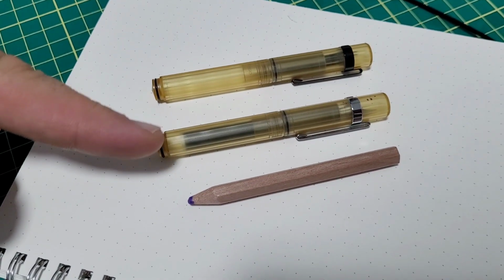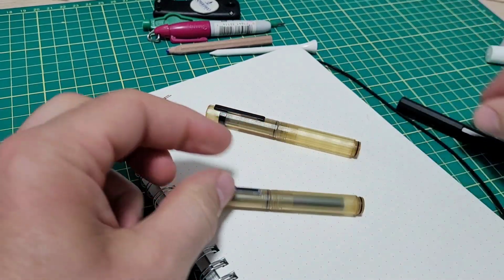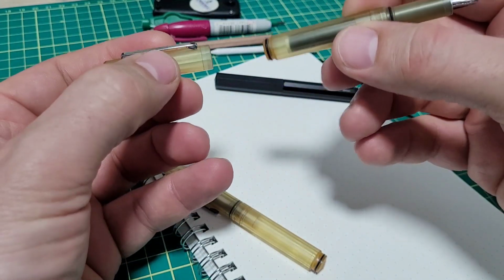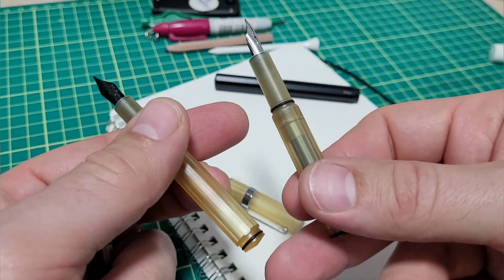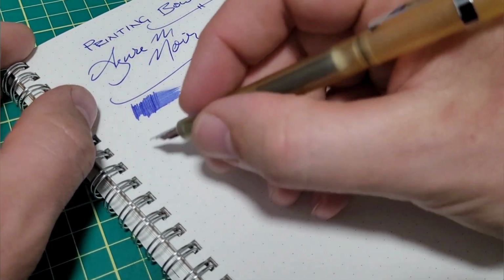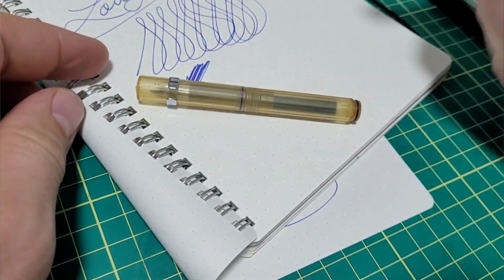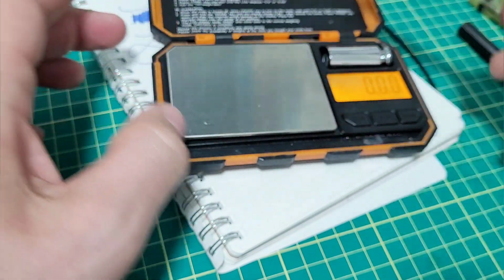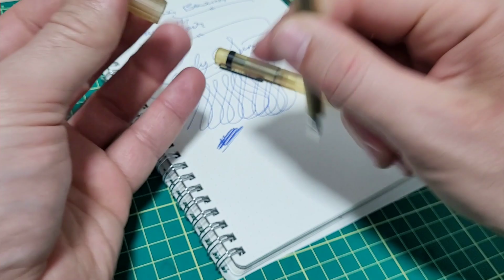Golfers: Fountain Pen For Your Score Card? Ensso Ultem XS Minimalist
to review.  I've had the aluminum version for over a year and it has never failed.  Love this new version in Ultem.

Here's a list of the items I use to inspect, tune, and grind my nibs:

Care for some ink?

xTool Laser Systems - I've been using the xTool D1 Pro in some of my videos and have really been enjoying it.  Check out their site for their deals:

Save 10% when buying from Esterbrook pens by using the code
DOODLEBUD10
Save 10% when buying from Pen Chalet by using the code
DOODLEBUD10